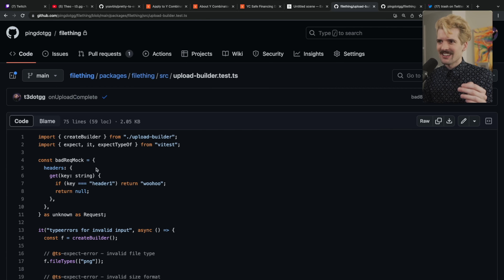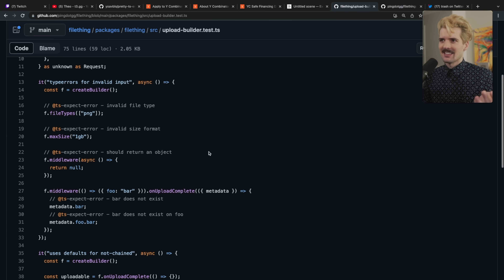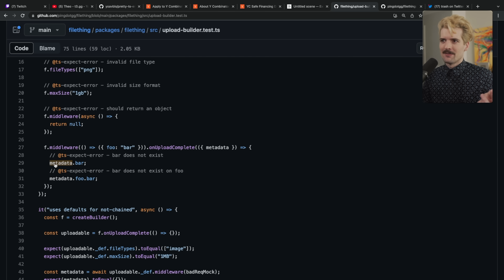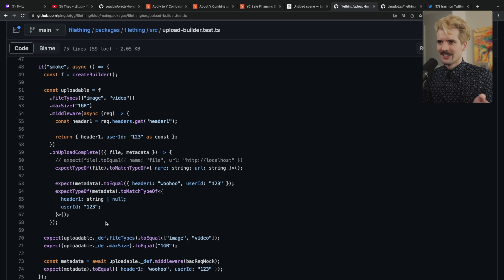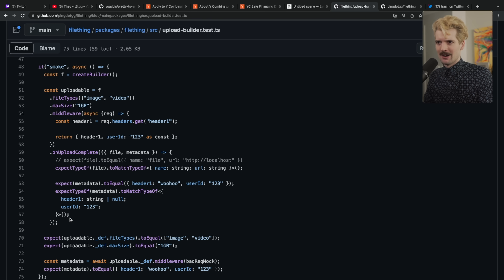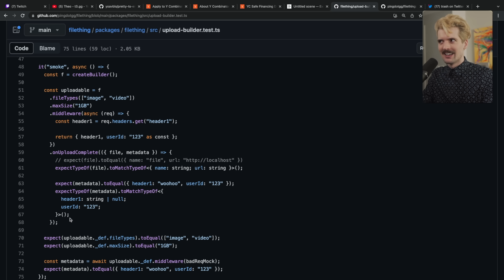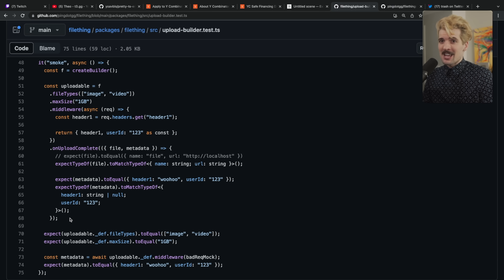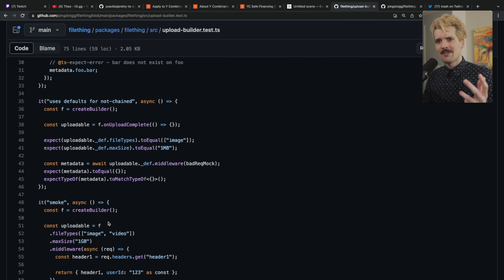The ONLY REASON To Unit Test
Grr. I didn't want to but here we are. Typescript can only go so far...

S/O Ph4seOne for the awesome edit 🙏